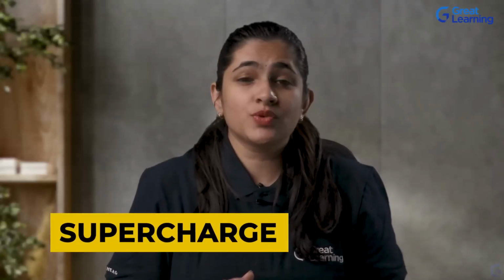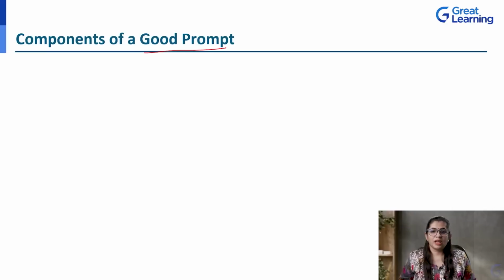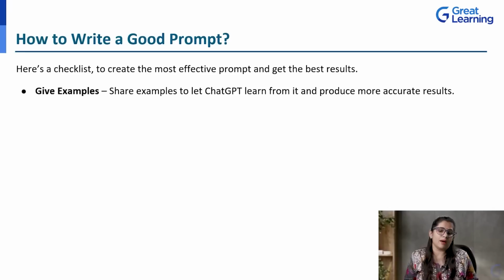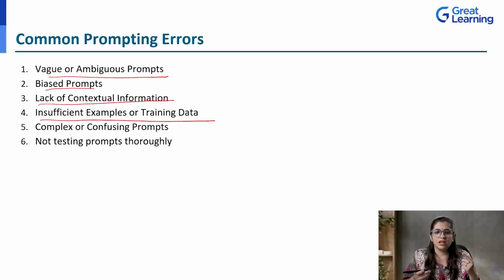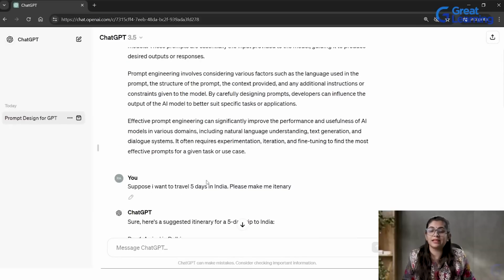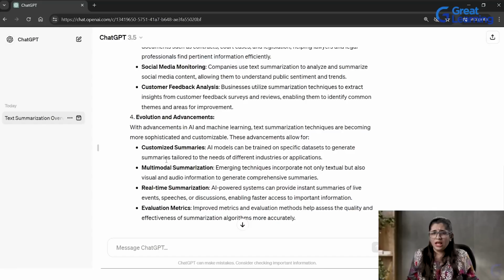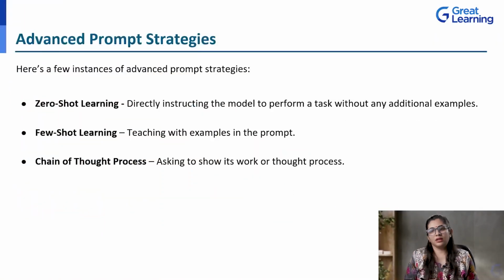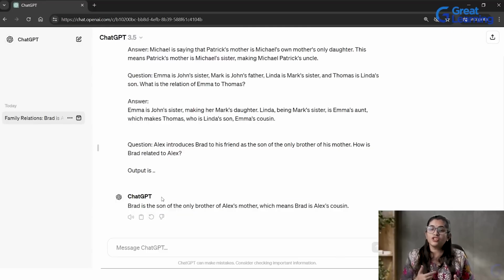Prompt Engineering 2025 Full course